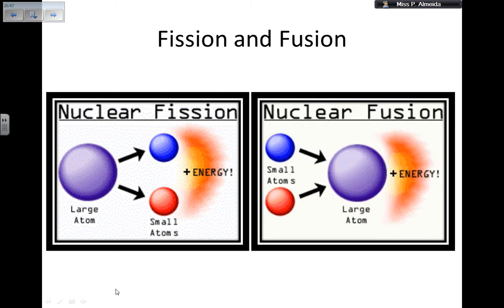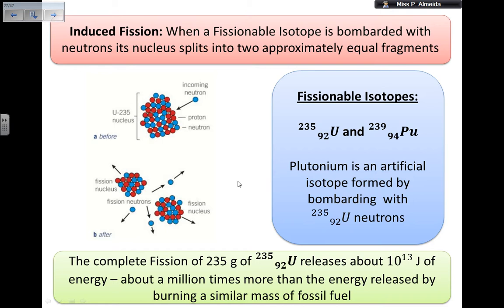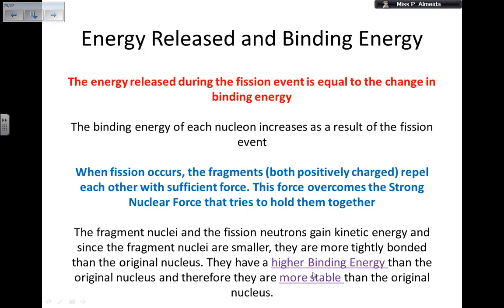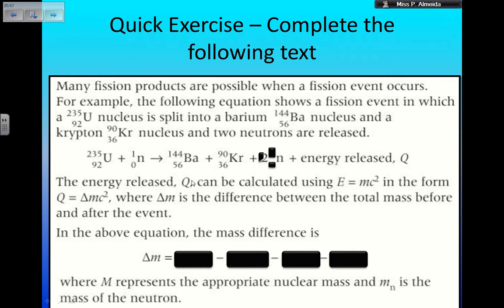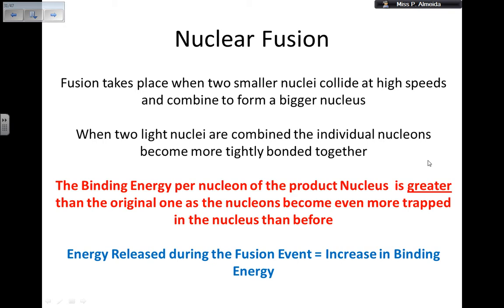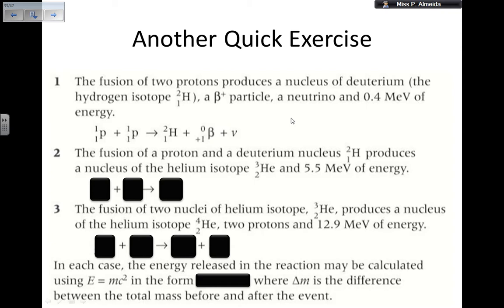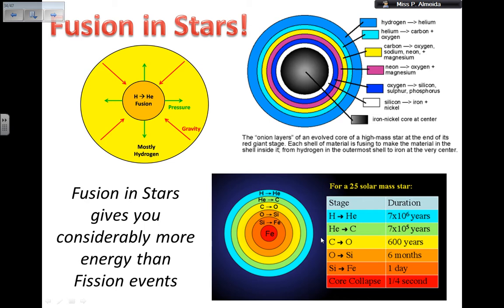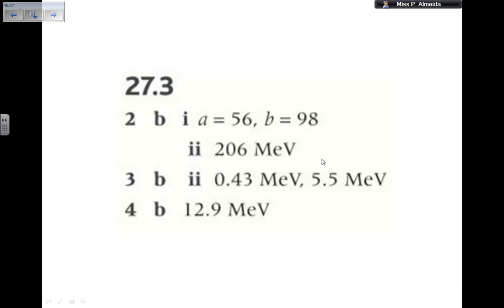Nuclear Fission and Nuclear Fusion - Nuclear Energy 3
Link for the video A lab representation of nuclear fission